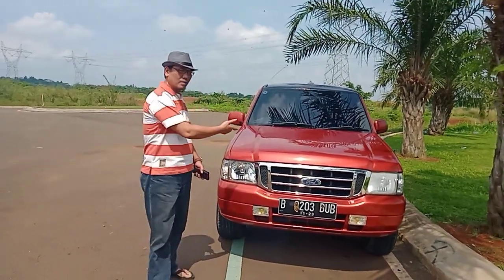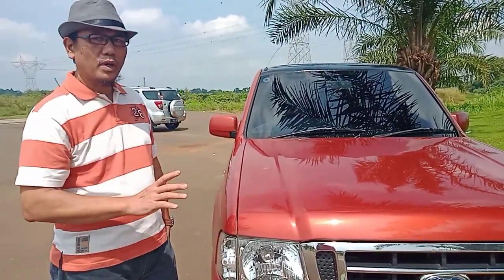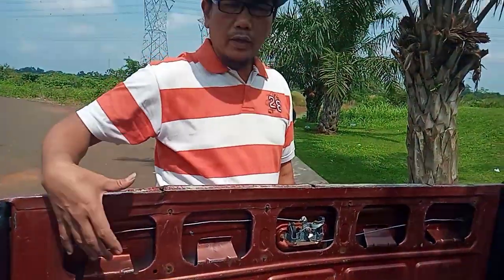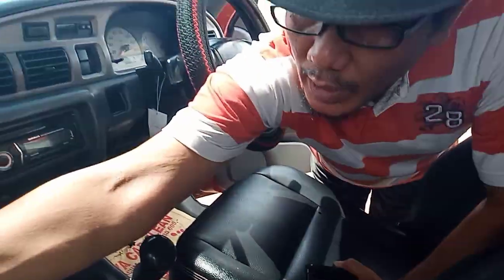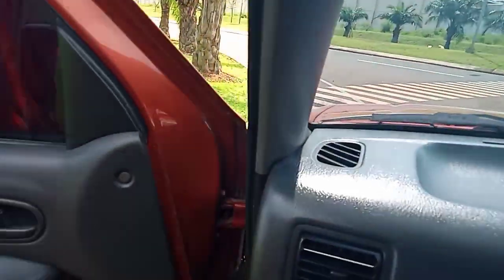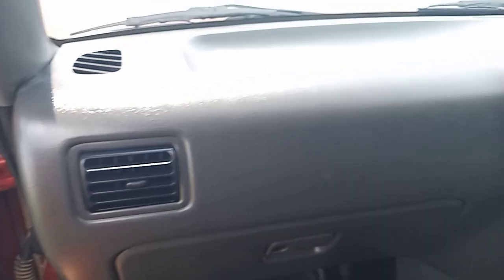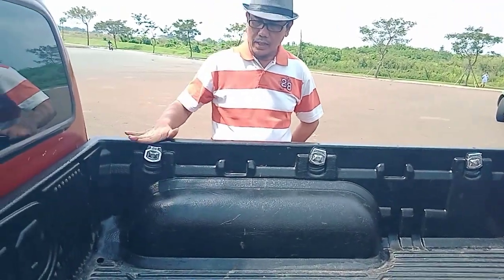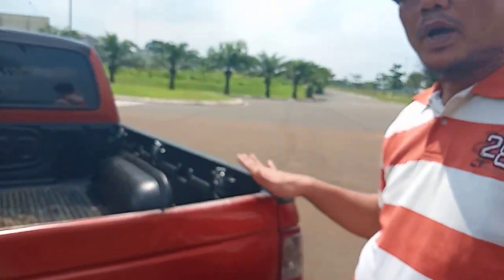Review Harga Ford Ranger XLT 2.9 Double Cabin 4 X 2 Manual Diesel Tahun 2004 I Jual Beli Mobil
Review Harga Ford Ranger XLT 2.9 Double Cabin 4 X 2 Manual Diesel Tahun 2004,  Pajak hidup, Mobil Istimewa & Siap Pakai.
PR-nya KIR belum di perpanjang dari Akhir 2019 (Bisa Bantu Urus), Harga 57,5 Juta Nego. Minat bisa telp/Wa 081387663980 atau bisa liat juga di FB Group: Jual Beli Mobil Bekas Harga Pedagang Wilayah Tangerang & Jabodetabek.
Jangan lupa mampir ke YouTube Channel:

Bang Nas Mobil